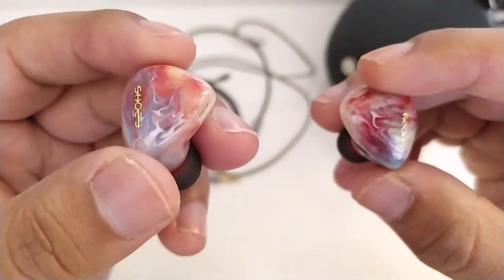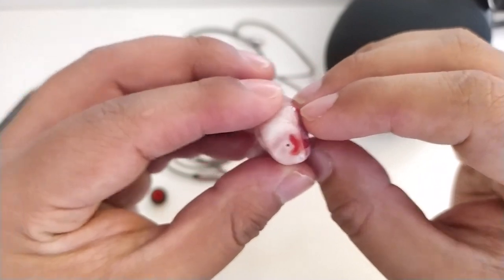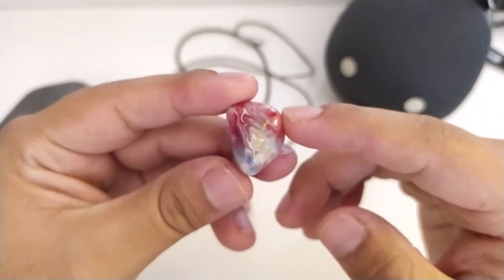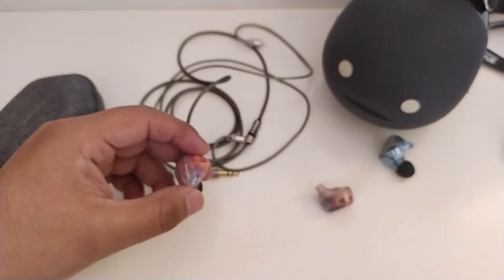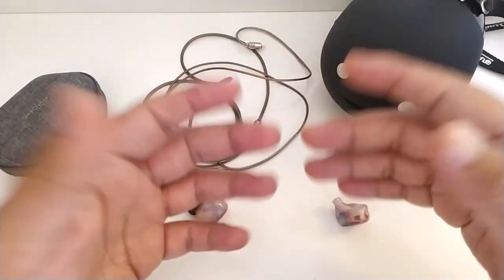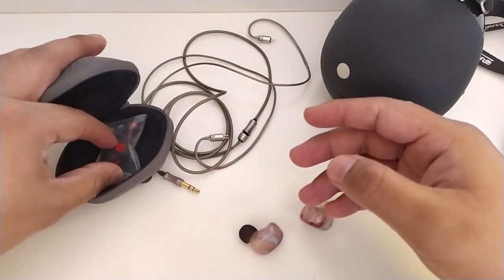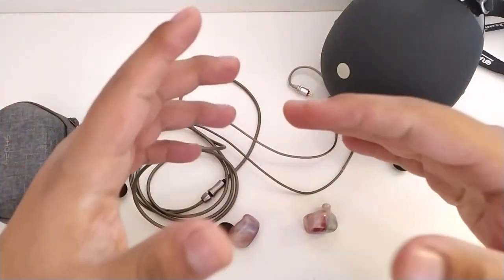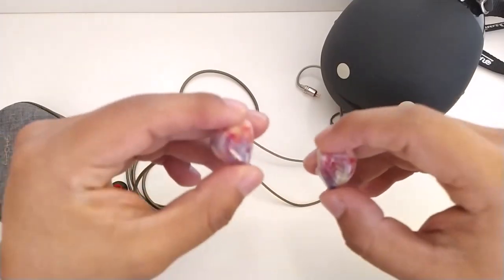Shozy Rouge | Una Charla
Belleza y fulgor estetica y sónicamente hablando. Existirán muchas palabras para describirlos y aún así se quedarían cortos. Un sonido detallado, claro y sobre todo LIMPIO es lo que ofrecen y lo mejor de todo, una experiencia sonora tan increíble que quedan muy a la par de audífonos de mayor costo.

¿Cómo no enamorarse de estos in-ears?